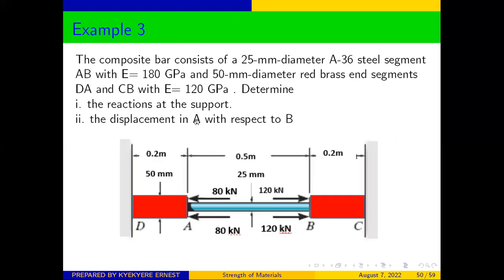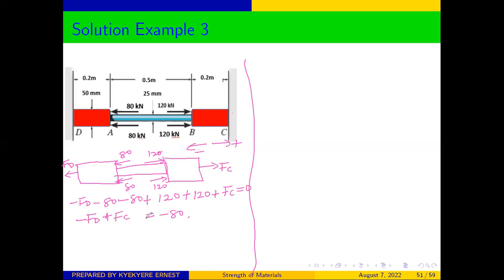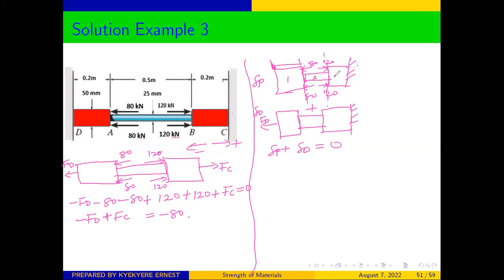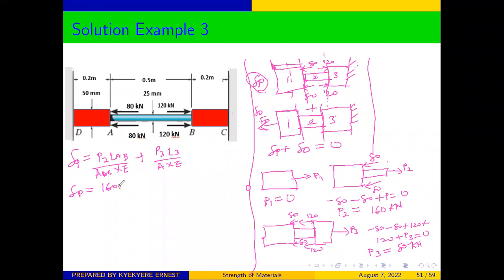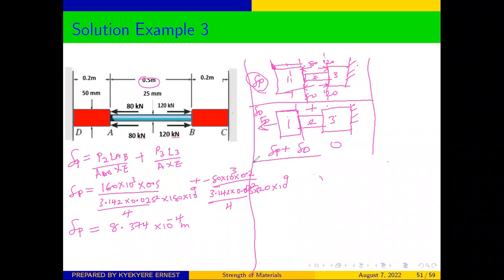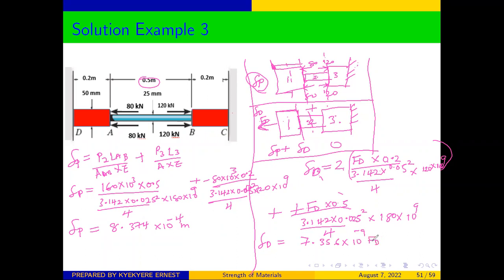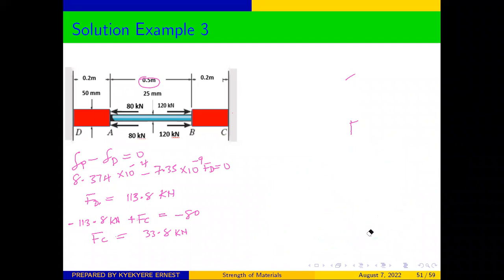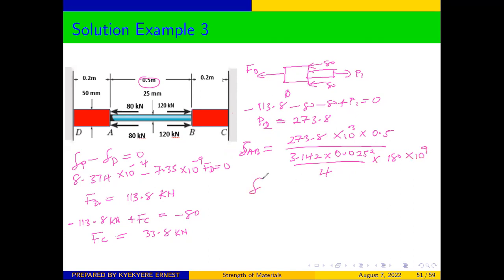Strength of Materials: Axial Deformation- Statically Indeterminate Problem Example 3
This video gives a step by step tutorials on how to solve problems in engineering Mechanics: Axial Deformation- Statically Indeterminate Problem Example 3

Making life easier, Engineering  mechanics, Mechanical engineering,, Kyekyere ernest, Makinglifeeasier, Normal Stress, Normal Strain, Strength of Materials, Bending, Torsion, Hooke's Law, Bending moment diagrams, shear force diagrams, strain energy, stress-strain curves